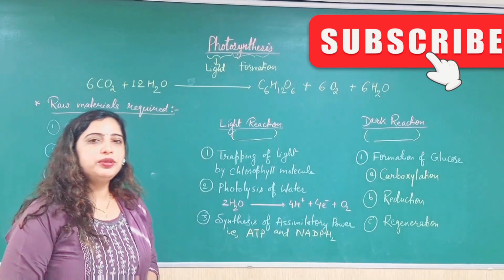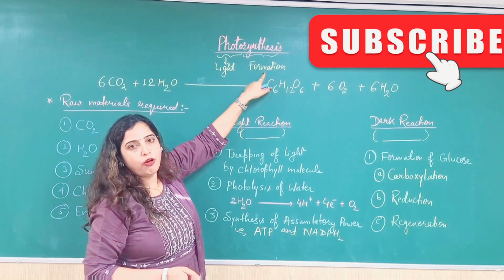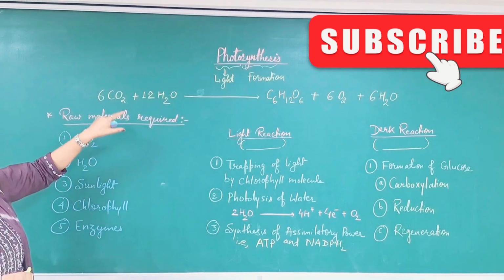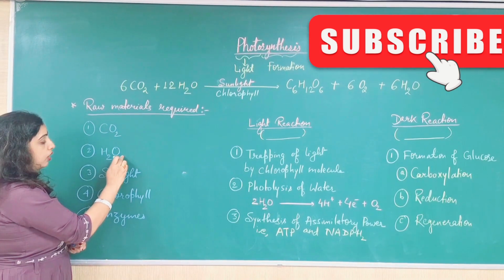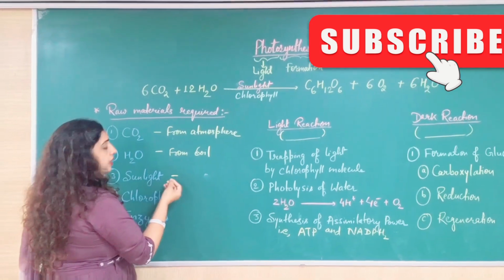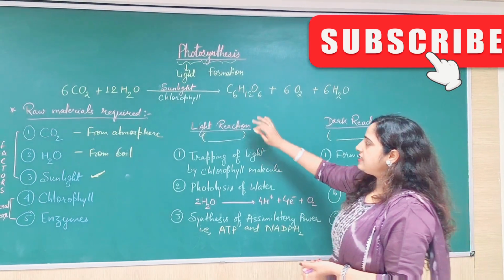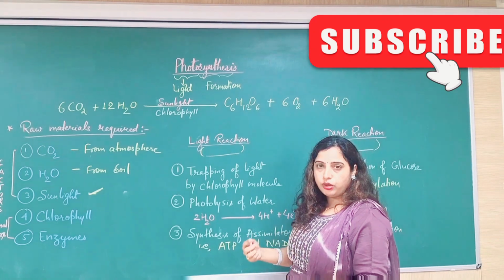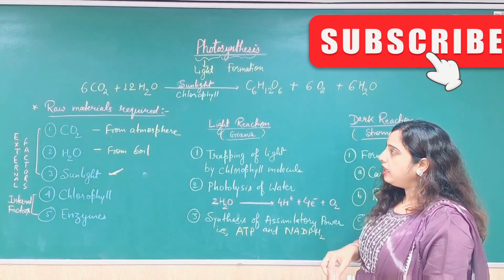Photosynthesis l Simple explanation @BIOSCIENT